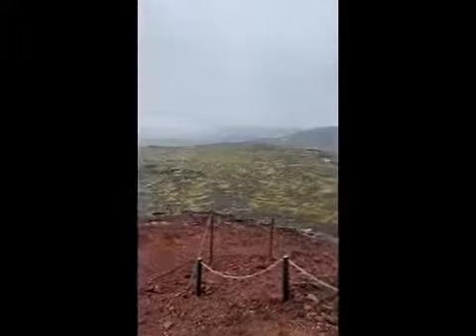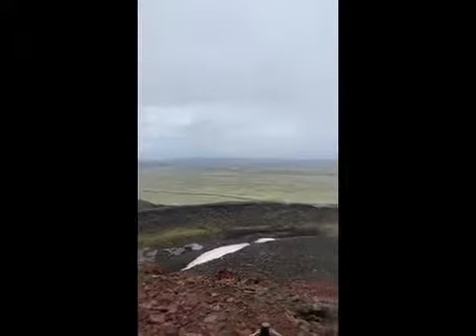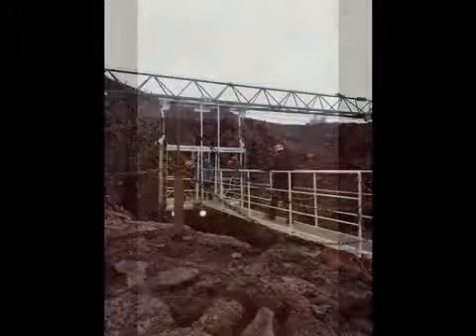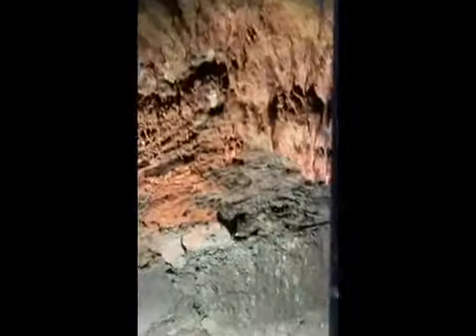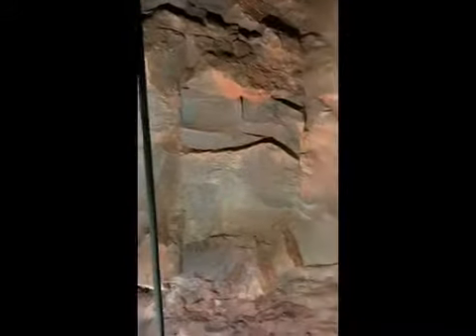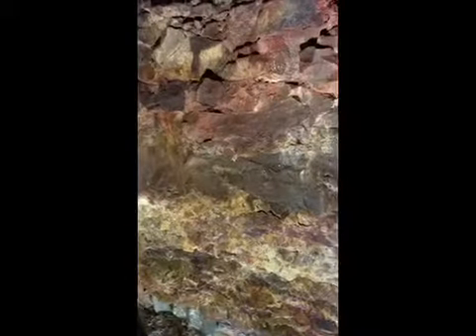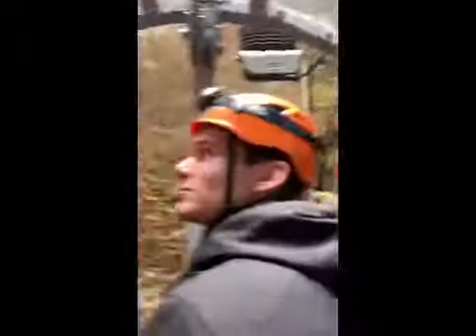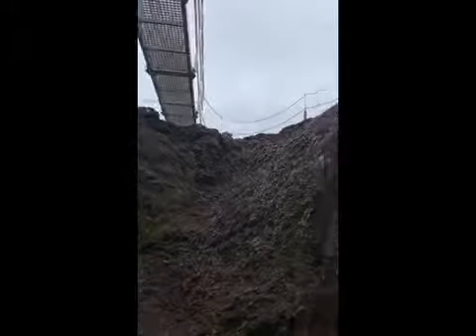Inside the Volcano in Iceland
The most incredible tour in the world!